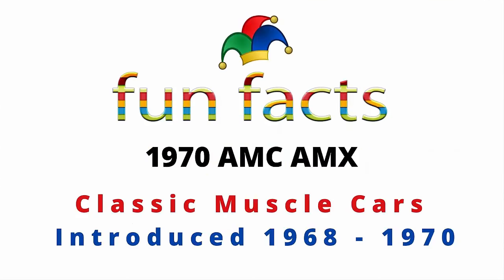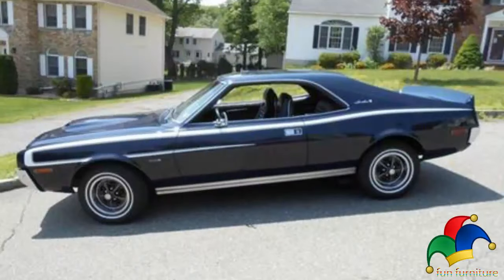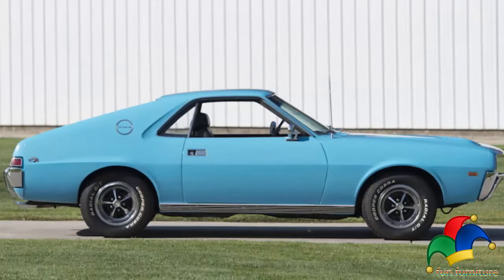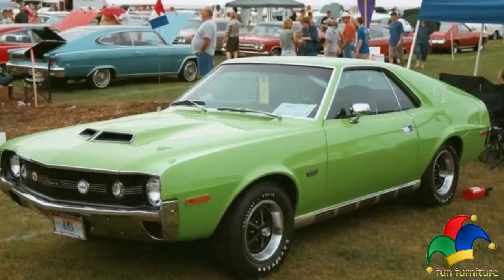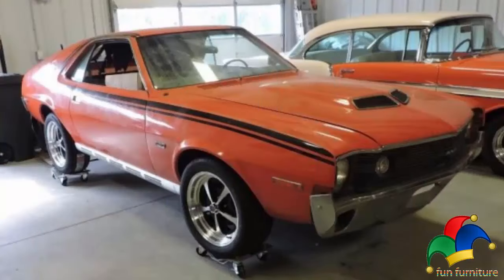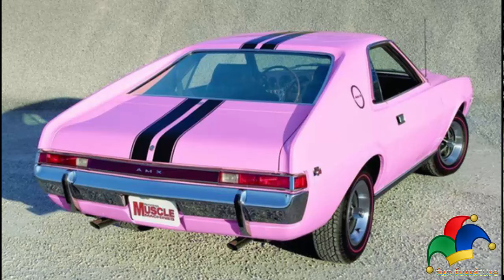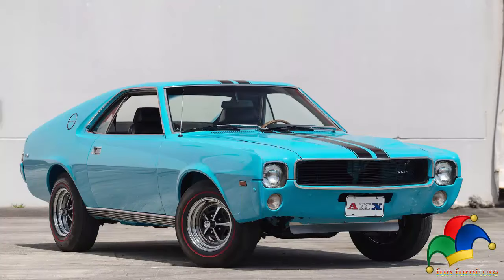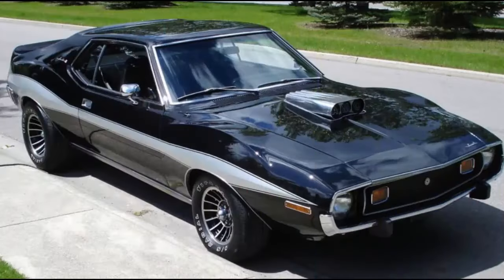1970 AMC AMX - Classic Muscle Cars - Introduced 1968 thru 1970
1970 AMC AMX - Classic Muscle Cars - Introduced 1968 thru 1970

This music is perfect to use for your adventure videos.